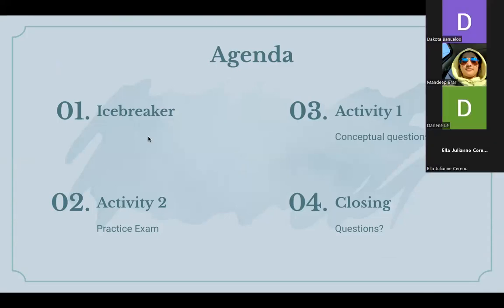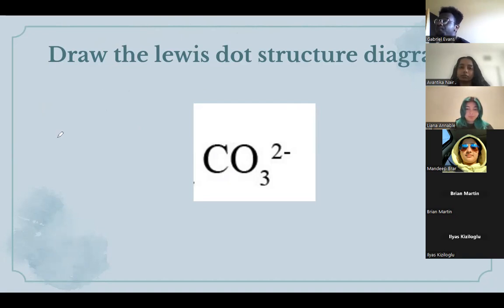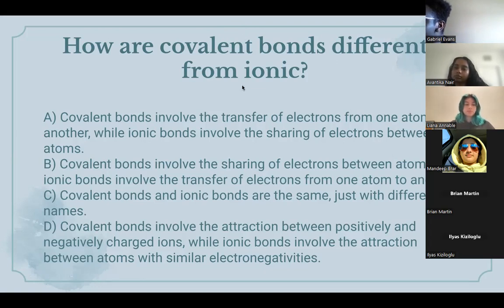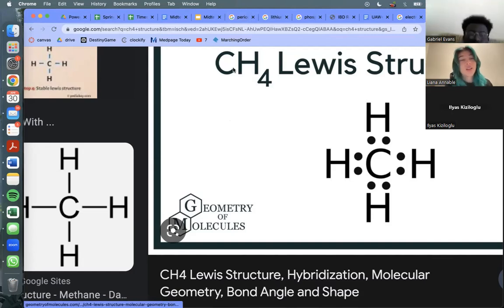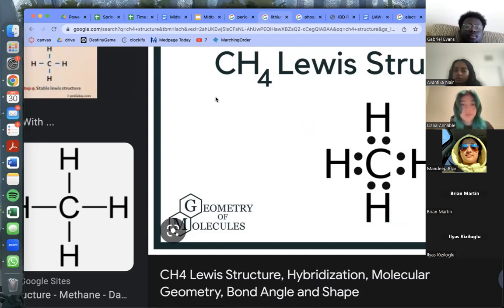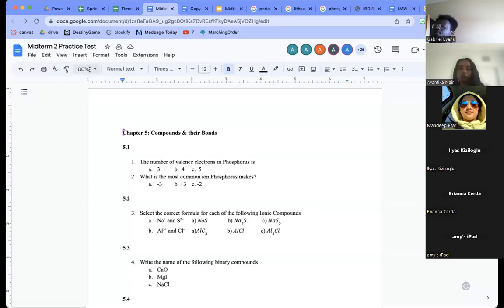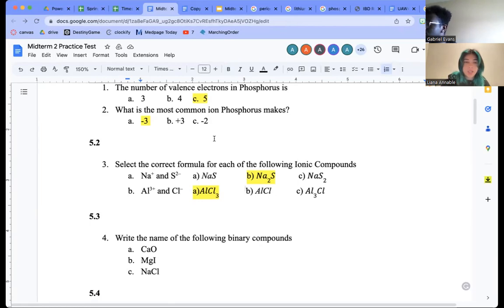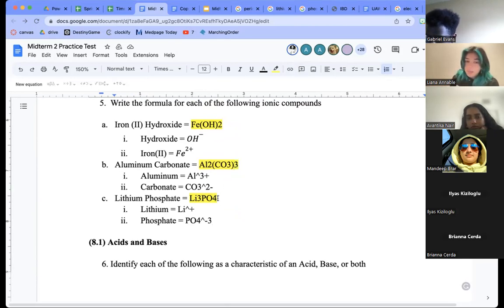Chem 30A Exam 2 Review SI Session